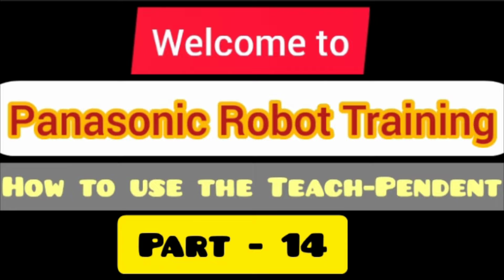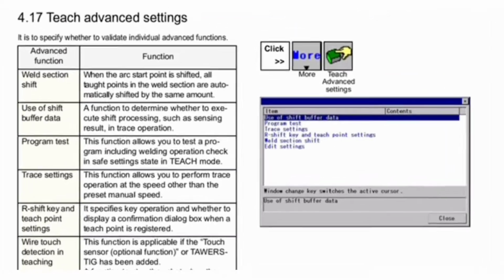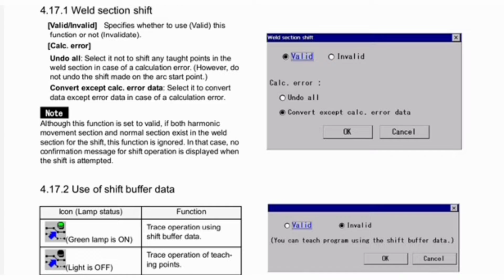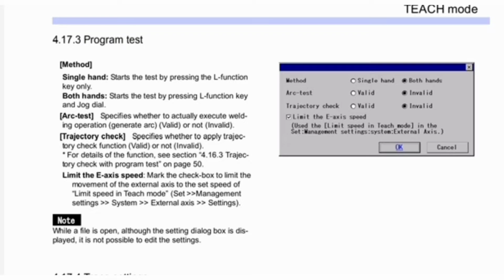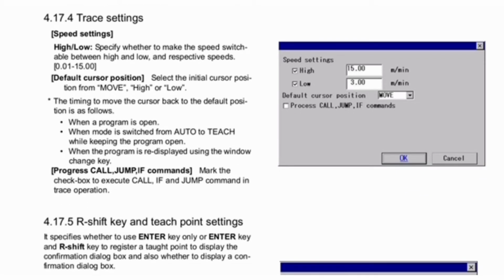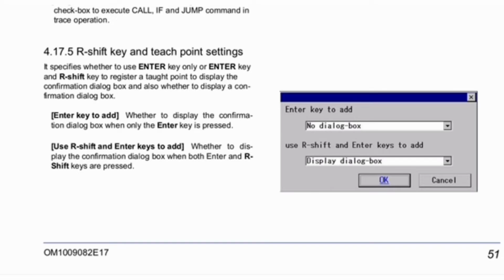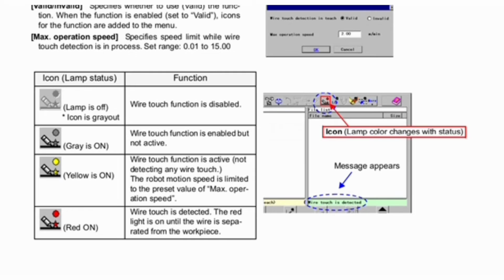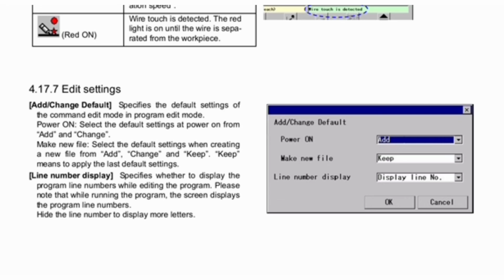Panasonic Robot Training (Teach-Pendent) - Part - 14 !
Hello Friends,
             In this video we covered the following topics:
      1) Teach advanced settings
           i) Weld section shift
          ii) Use of shift buffer data
         iii) Program test
         iv) Trace settings
     2) R-Shift key & tech point settings
     3) Wire touch detection in teaching
     4) Edit settings